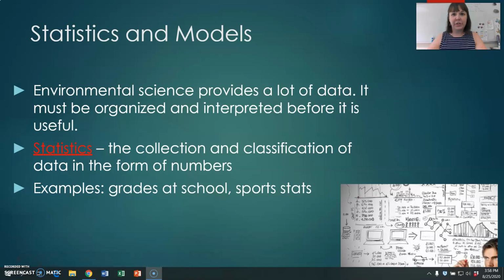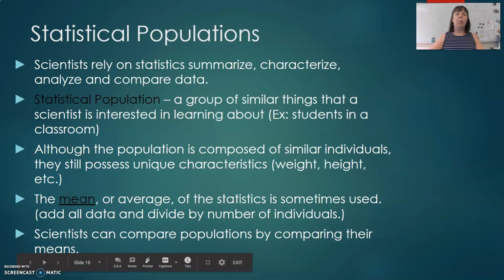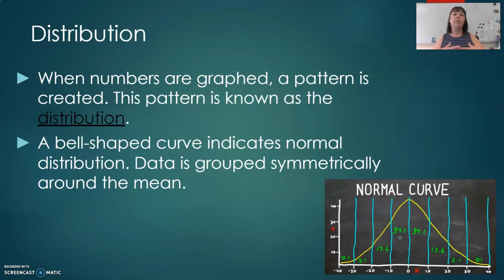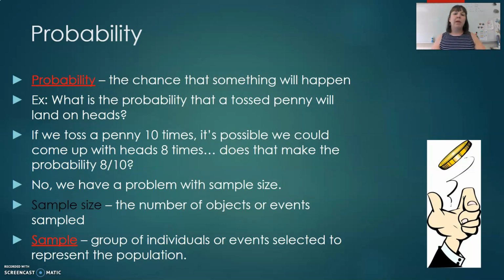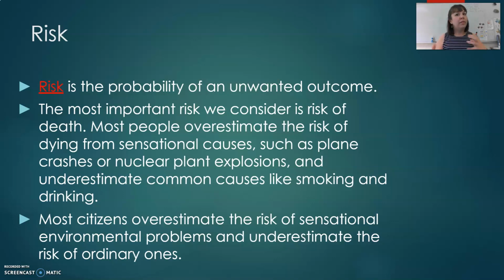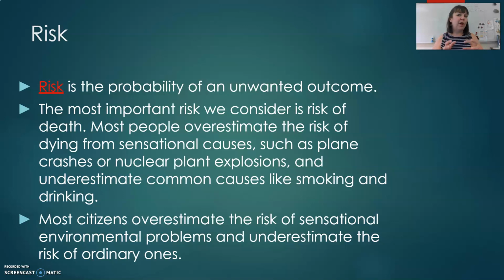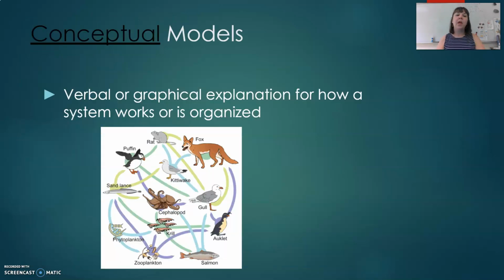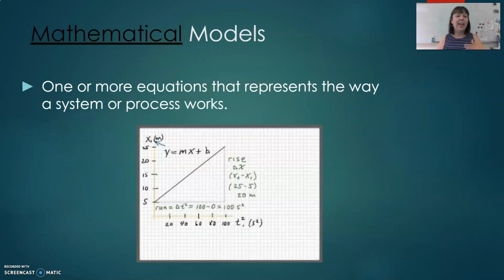How Scientists Work Part 2